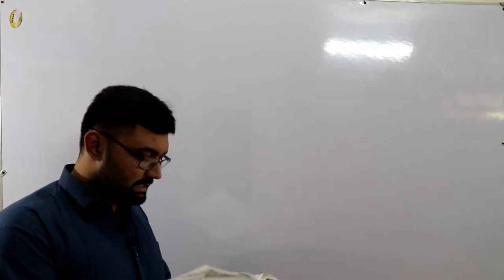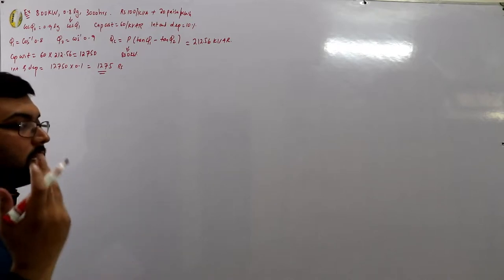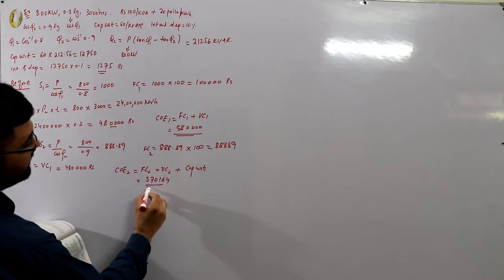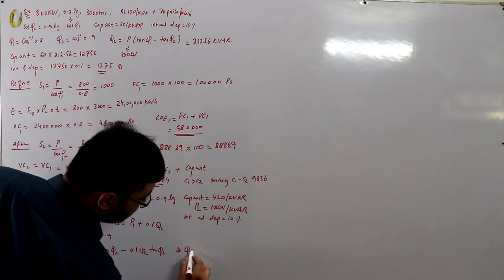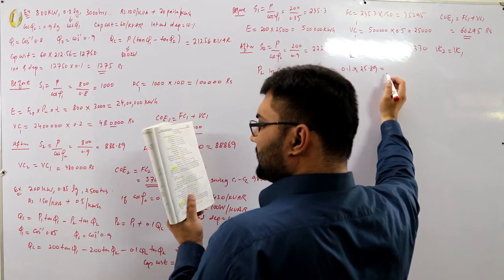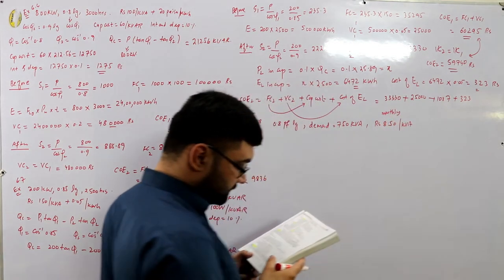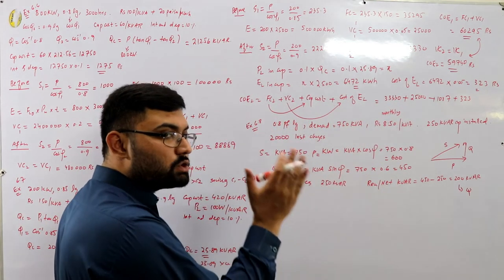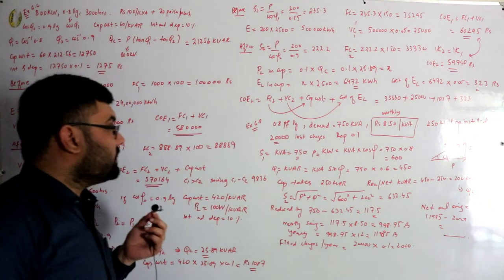VK Mehta book examples on operation economics of power factor improvement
Lecture 56
VK Mehta book examples on cost analysis of power factor improvement